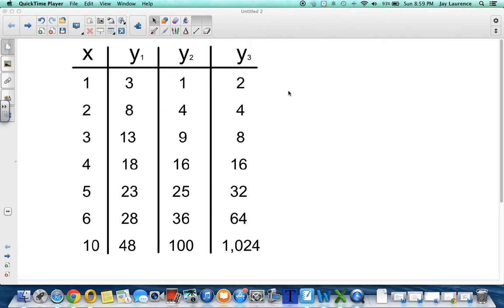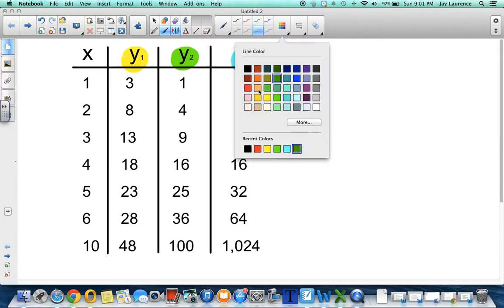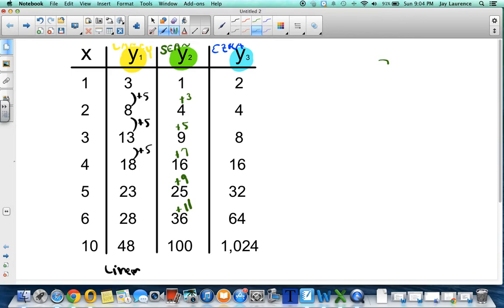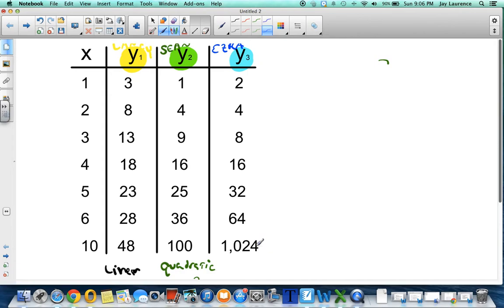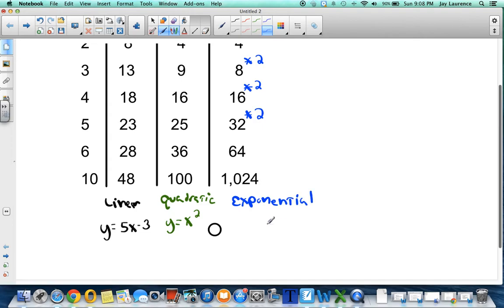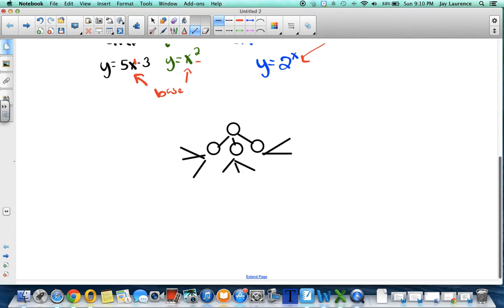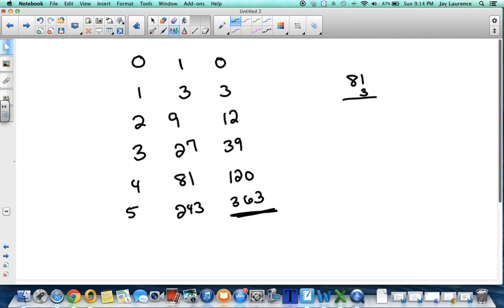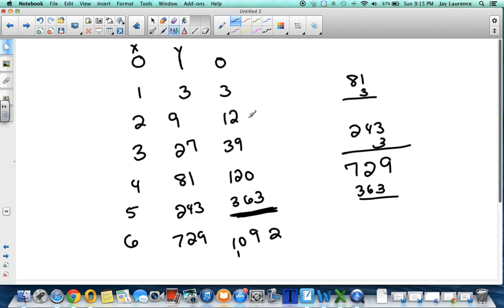Aug 26 Exponential Graphs